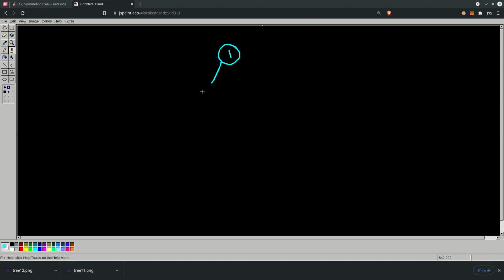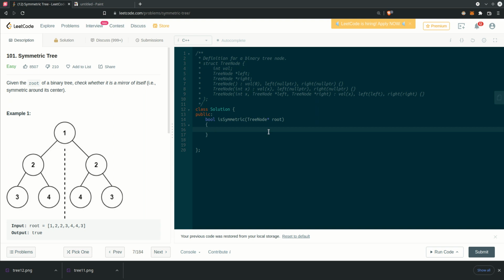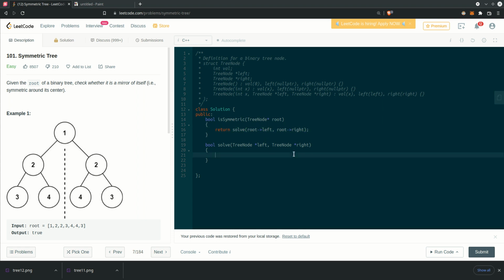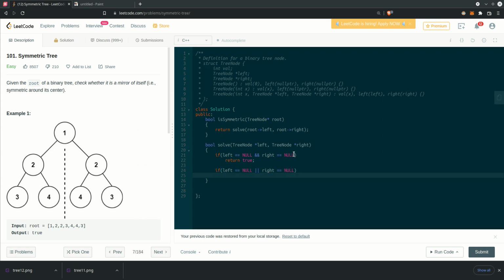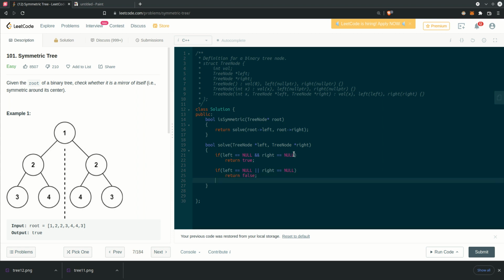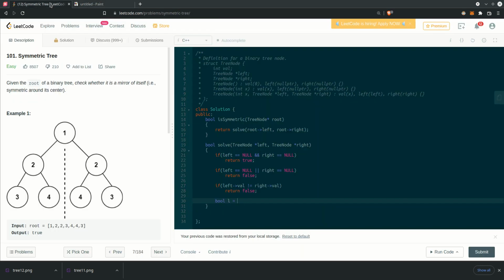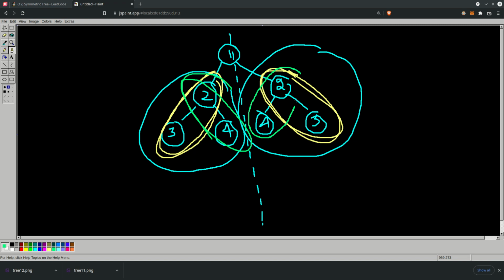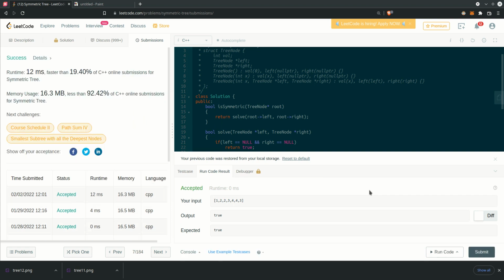13.mirror tree or symmetric tree leetcode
mirror tree or symmetric tree leetcode